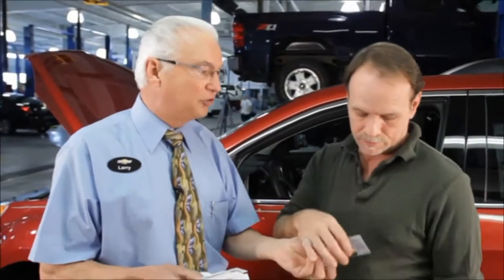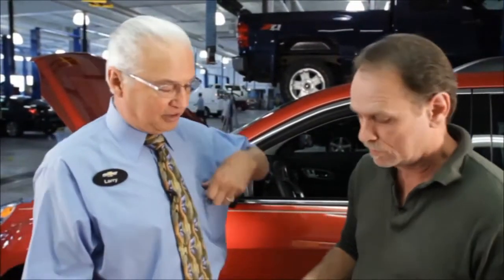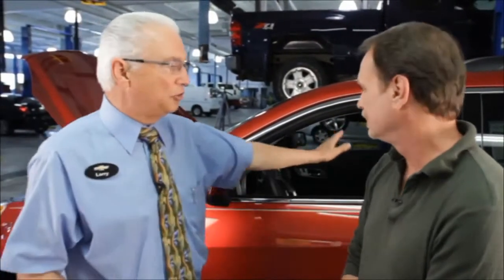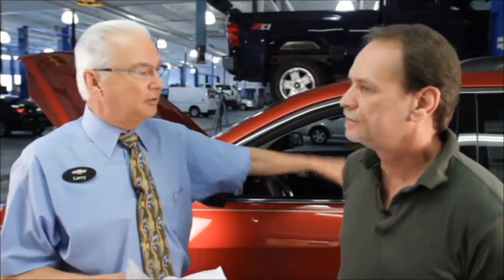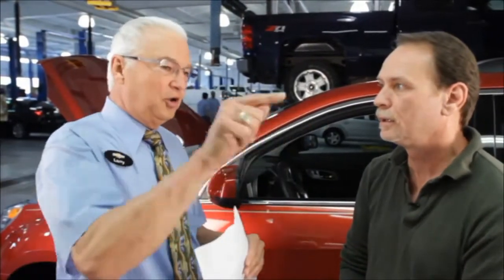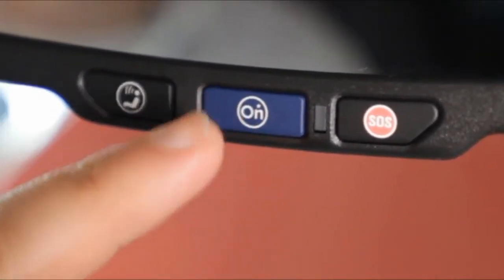Onstar with Nick Bacott from KSHE95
Learn about  Onstar with Nick Bacott from KSHE95 - Whether you are driving across town or across the country don't go anywhere without the Value and Security of Onstar.